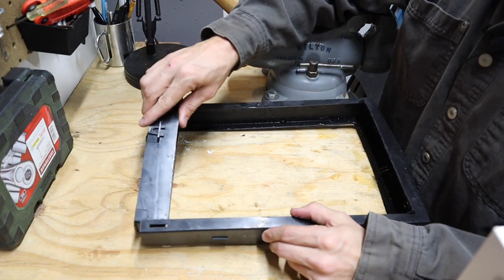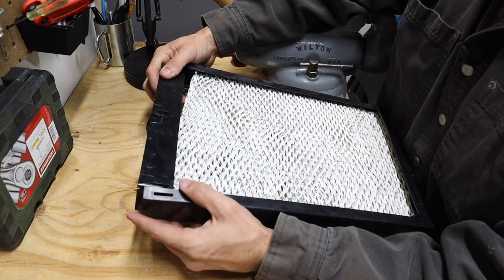Humidifier Maintenance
Hang out with The Durbin Compound on Facebook